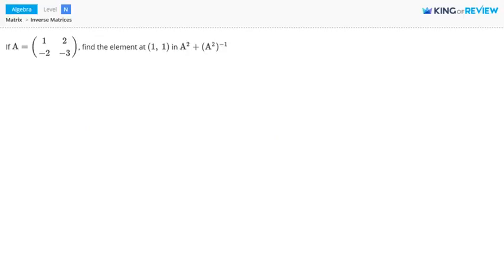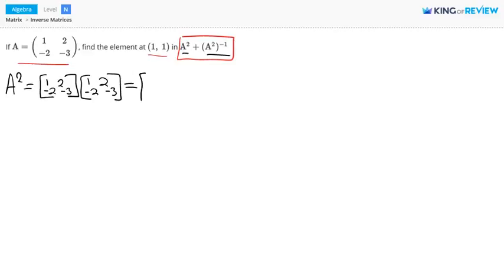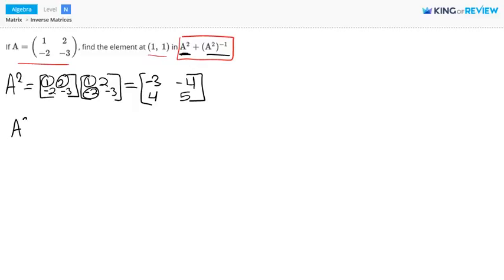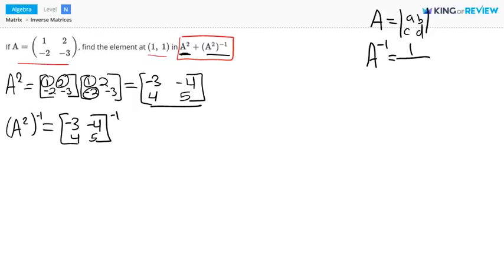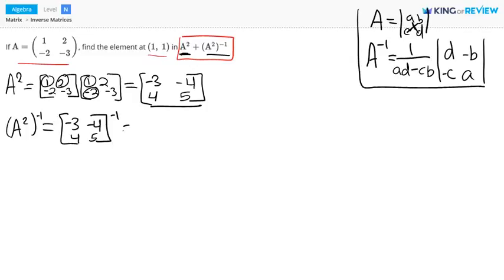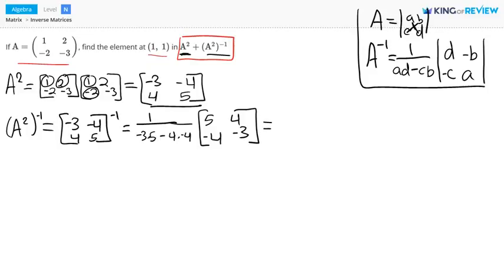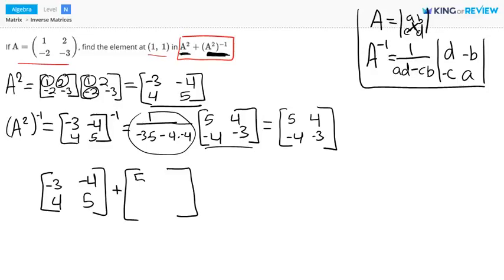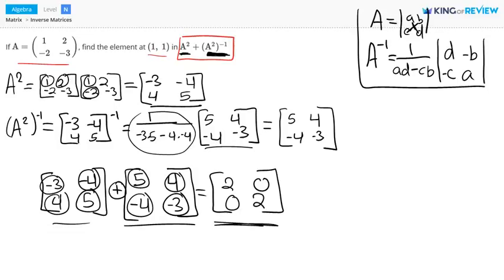[Algebra] 12.3 Solving system of equations using Crammer's Rule (12.Matrix)